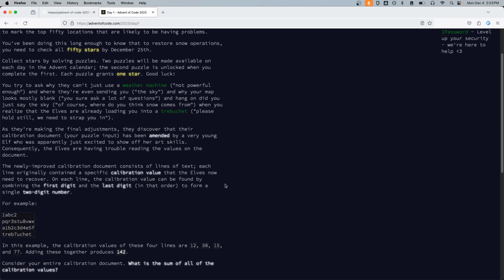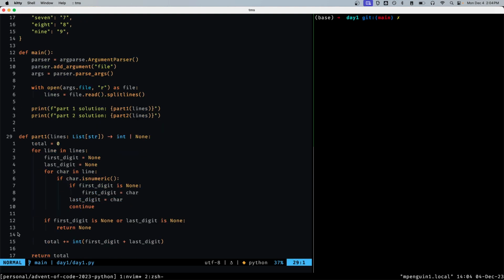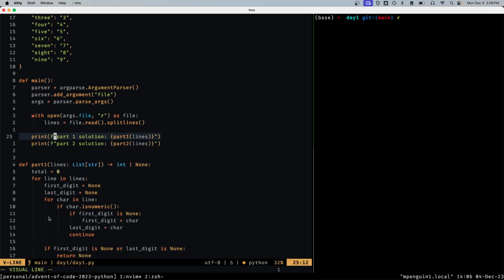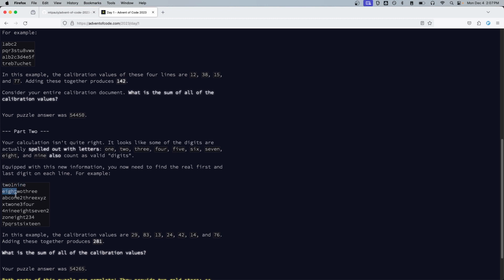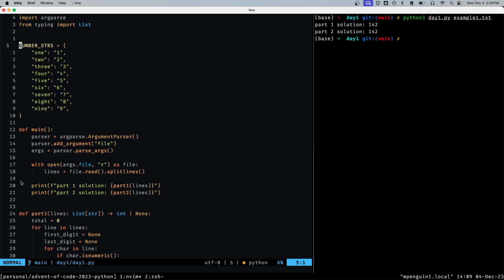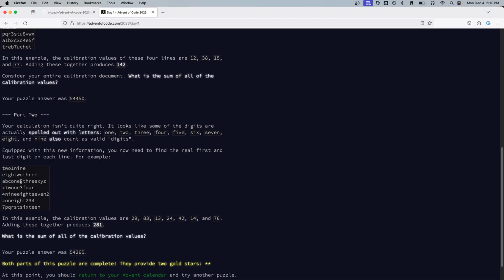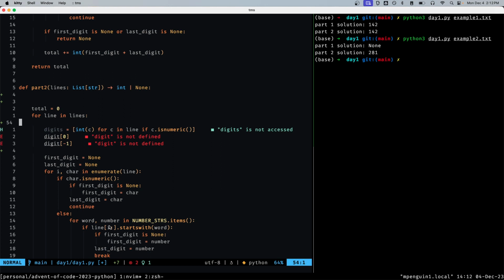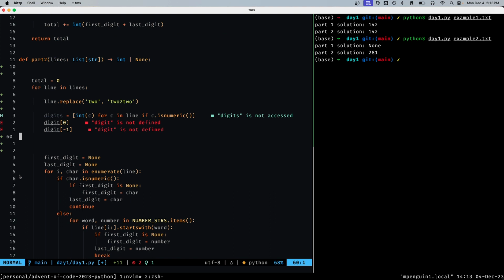Advent of Code 2023 - Day 1 Solution Walkthrough (Python)